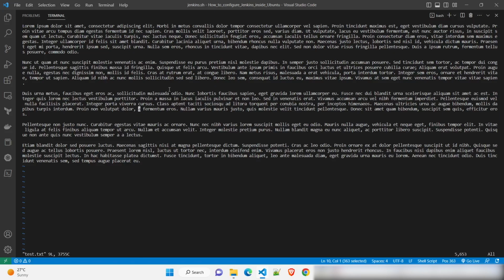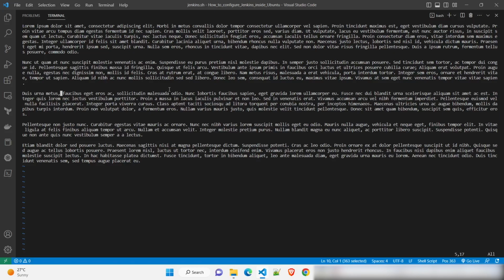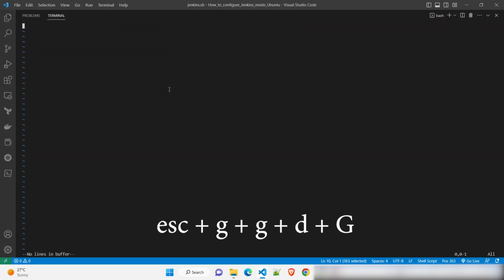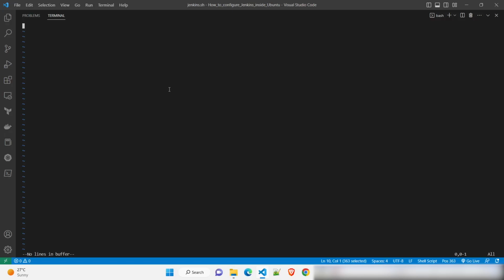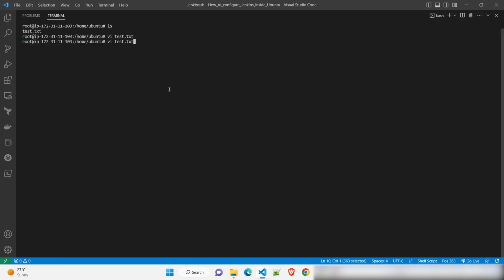Shortcut to delete all lines in vim Editor easily - Linux